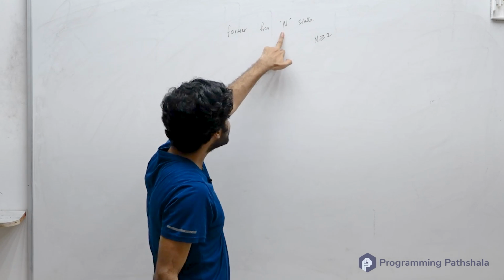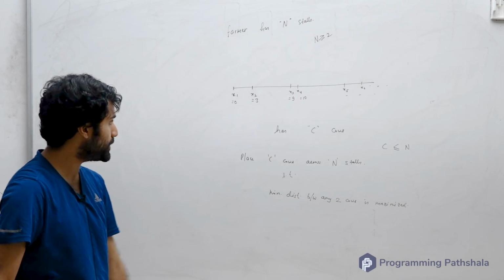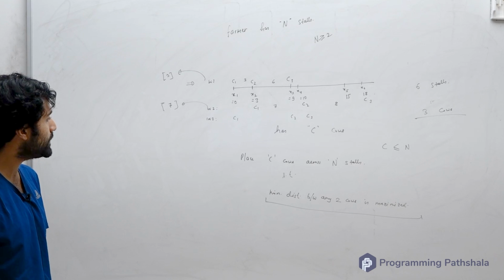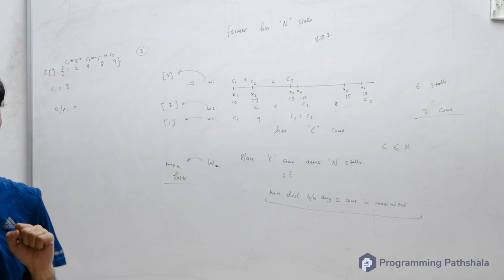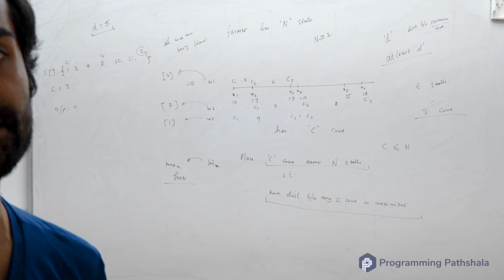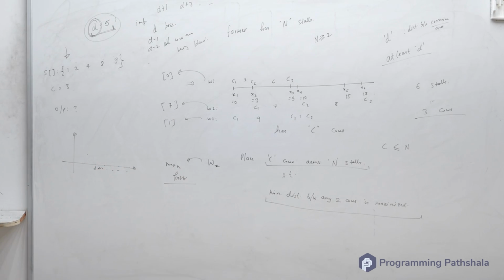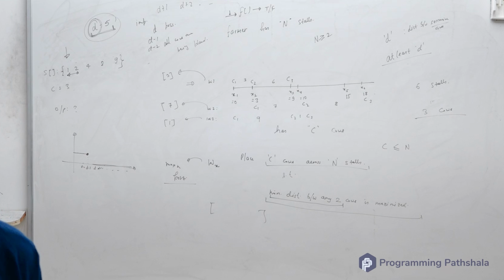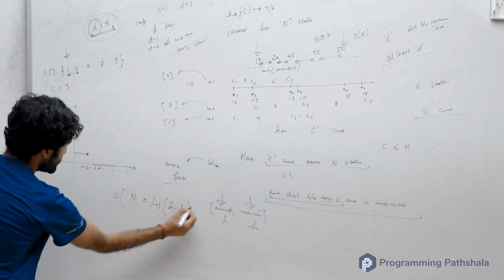Aggressive Cows | Binary Search | Hard Problem | L-32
In this video, we tackle the popular "Aggressive Cows" problem using Binary Search. This is a classic problem often asked in coding interviews and competitive programming contests.

TimeCodes
0:00  - Intro
0:21 - Problem Statement
7:18 - Approach discussion
19:04 - Time complexity